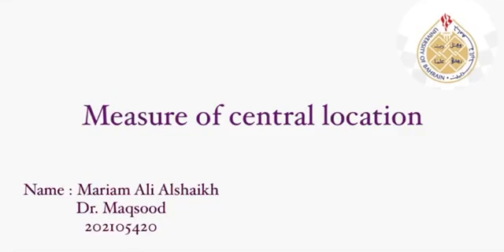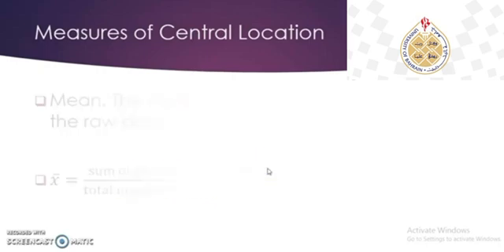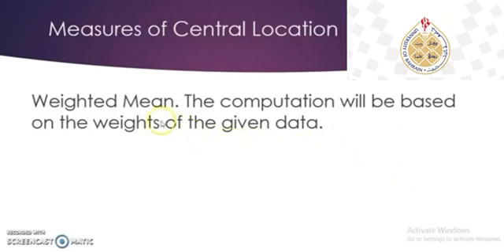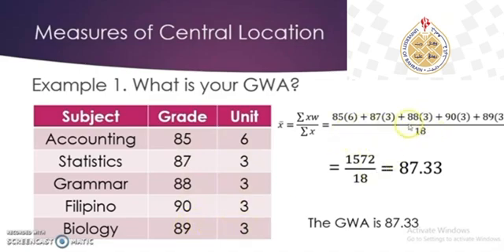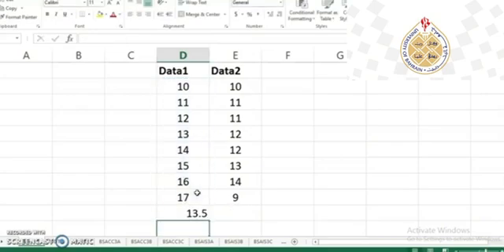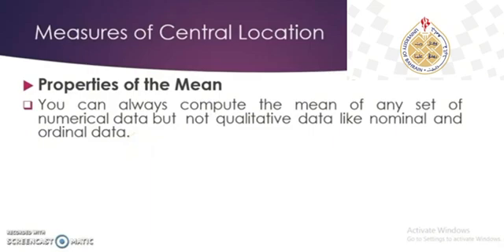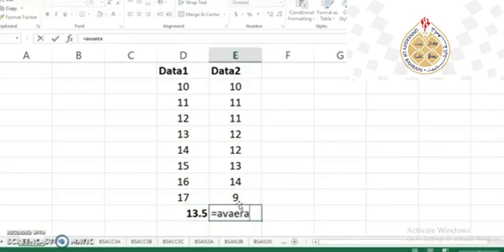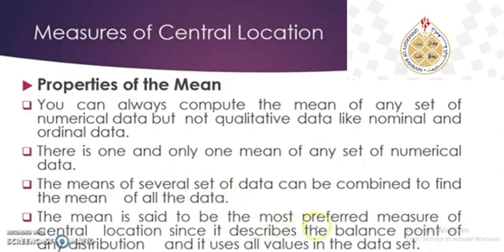Measure of Centeral Location/Tendency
Video from Maqsood Mahmud
Measure of Central Location,
Measure of Central,
Central Location,
measure,
Measure of Central Location/Tendency,
best measure of central tendency,
the best measure of central tendency,
measure of central tendency,
statistics,
measures of central tendency,
measures of central tendency and dispersion,
chapter measures of central tendency,
i mean
mean girls,
mean by madeline,
mean madeline the person,
grouped data,
central tendency,
median
measurement,
measure,
units to measure